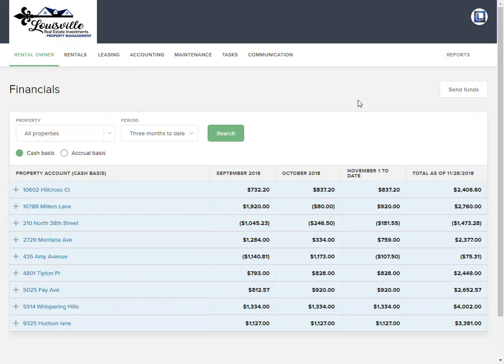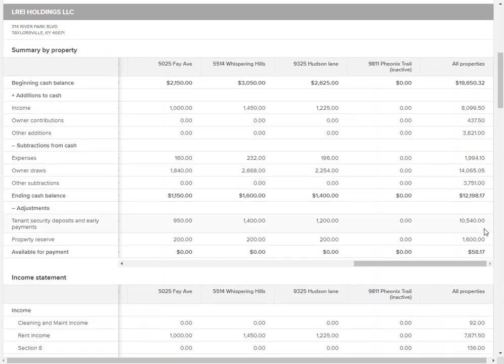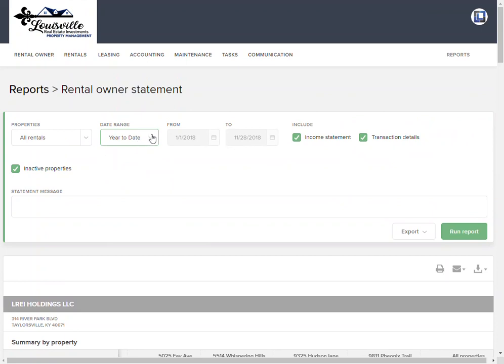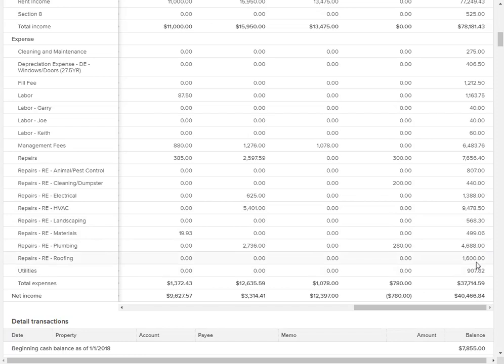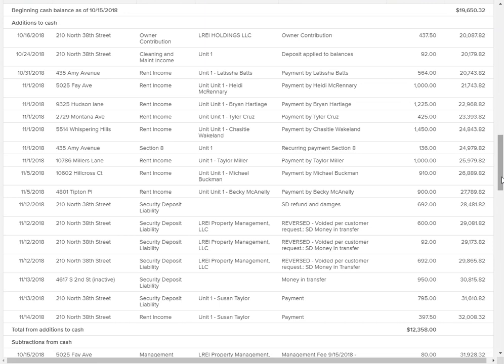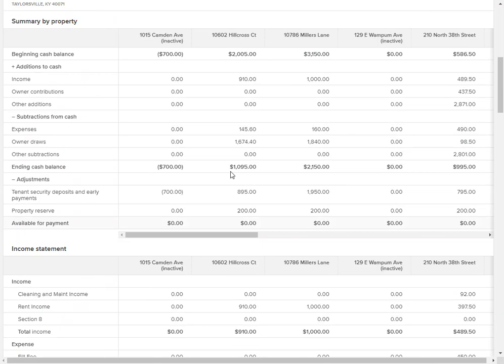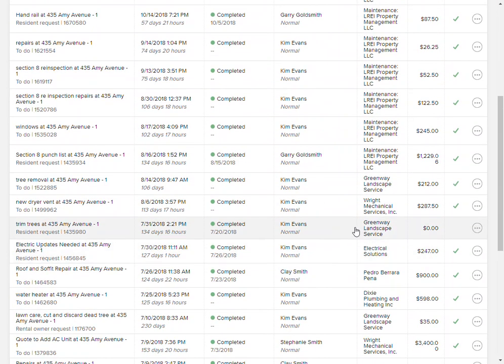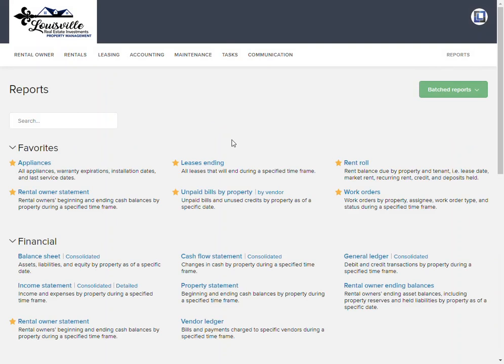Owner Portal - Part 1: Rental Owner Statement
This video will show you how to read your Rental Owner Statement, research Maintenance Work Orders, View Bills, and View Invoices.